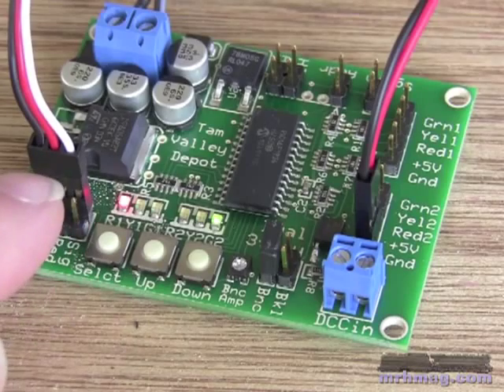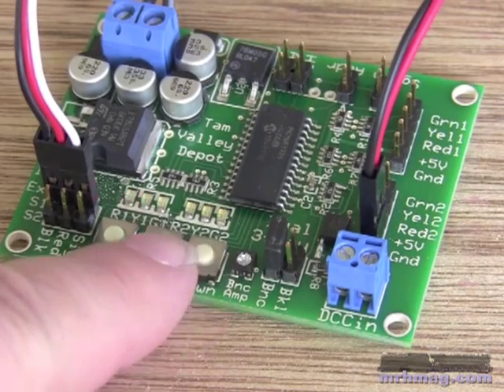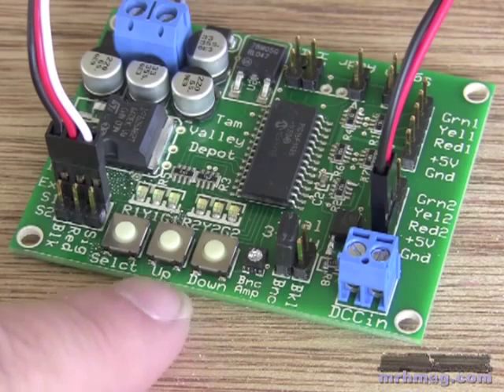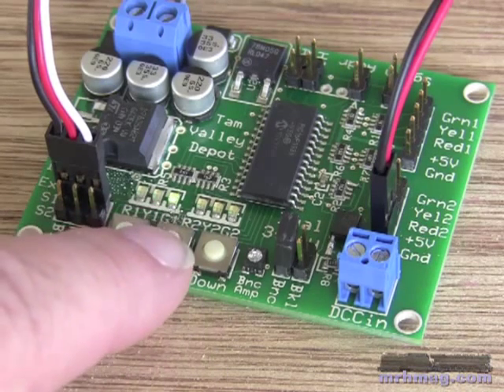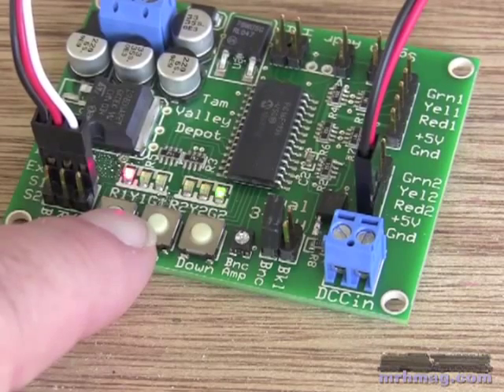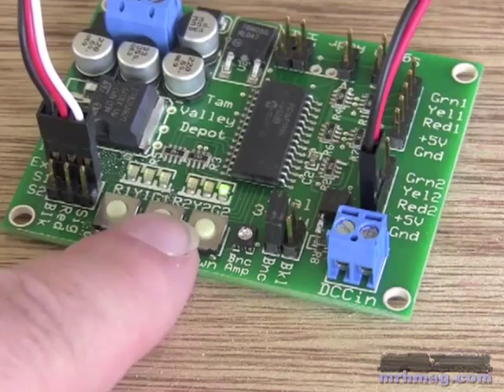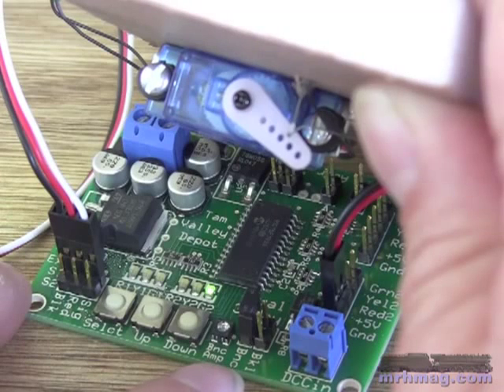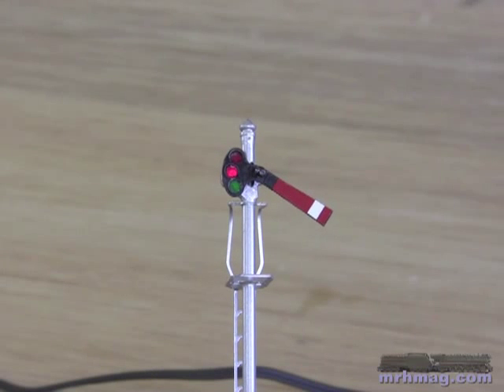Setting up a servo driven model railroad semaphore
Duncan McRee shows how to configure the positioning of a servo-driven lower quadrant semaphore blade using Tam Valley electronics. The video is a companion to the March 2012 issue of Model Railroad Hobbyist magazine